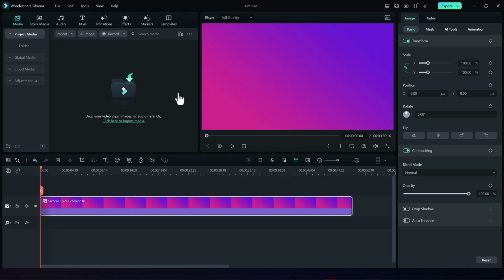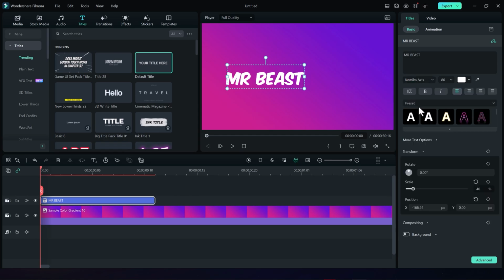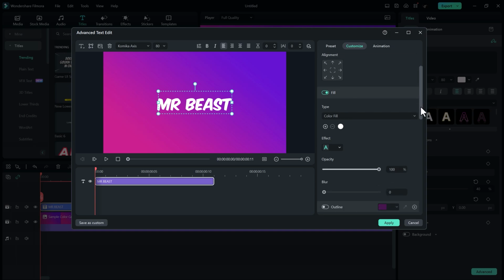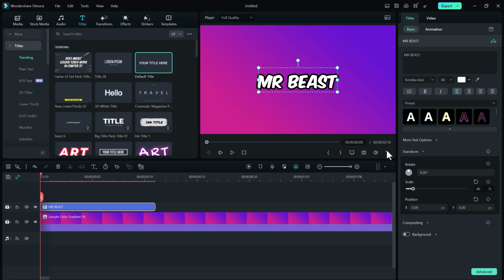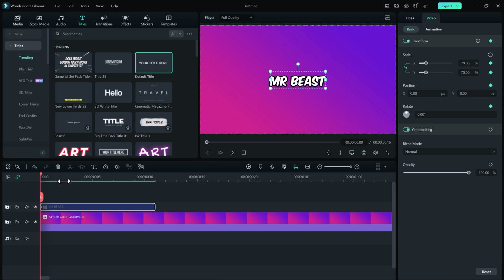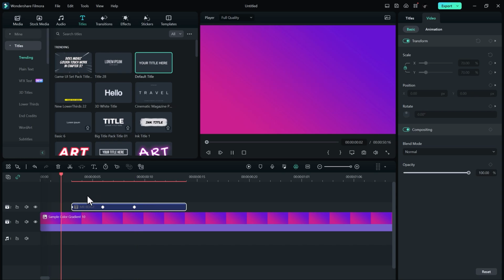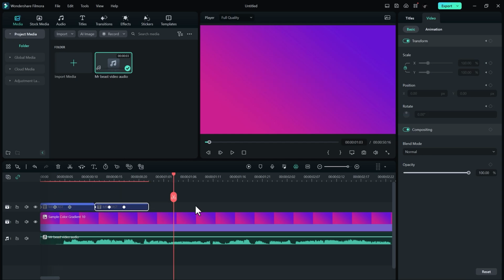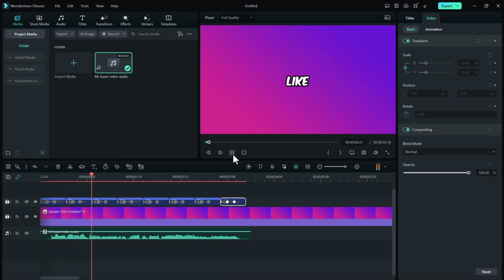How To Recreate MrBeast Subtitles in Filmora (easy)